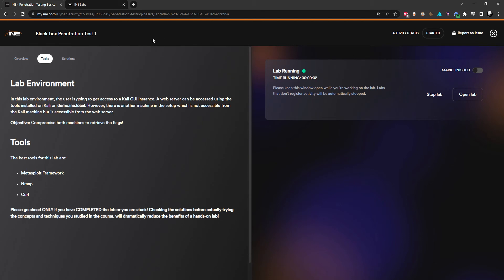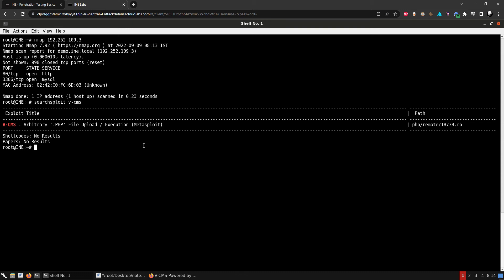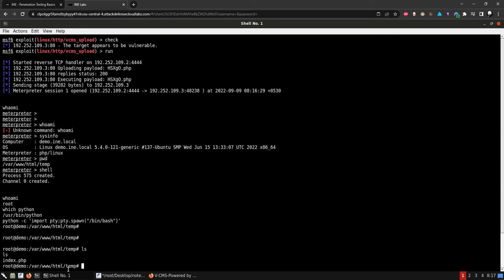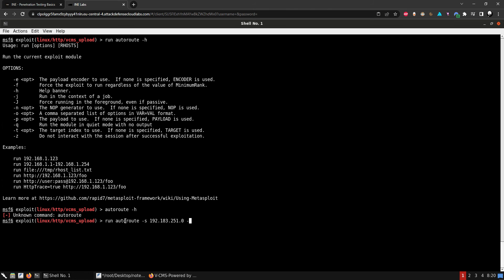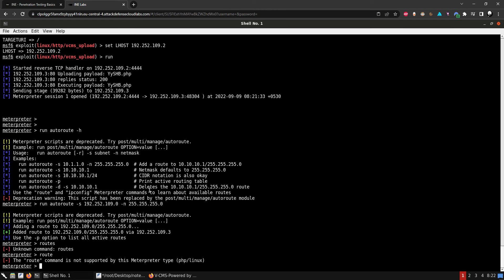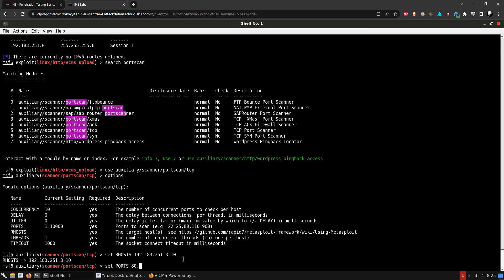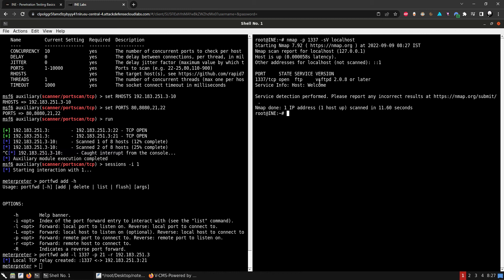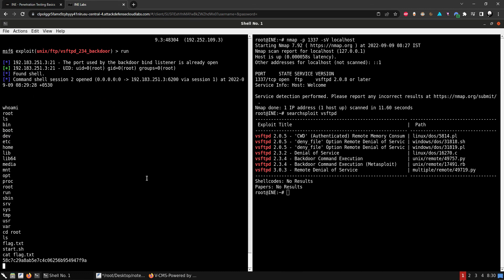eJPT | Penetration Testing Basics | Black Box 1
Solving the black box 1 on INE using Metasploit.

00:00 Enumeration / nginx 1.14.0 server on port 80 and V-CMS application is hosted on it. V-CMS version vulnerable to PHP file upload and execution.
04:00 Using a Metasploit module to compromise the web server.
06:25 Discovering second network interface.
07:31 Adding a new route.
13:00 Port scanning the remote network.
13:19 Port forwarding.
15:39 Service enum.
16:39 Compromising second machine.